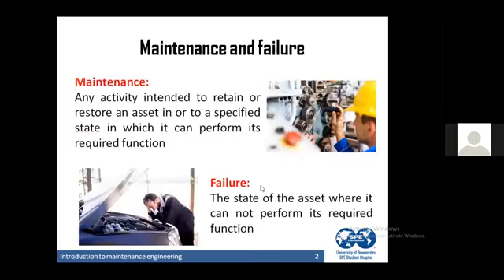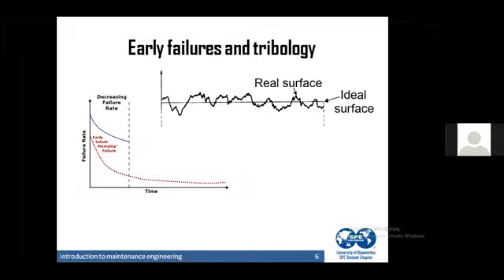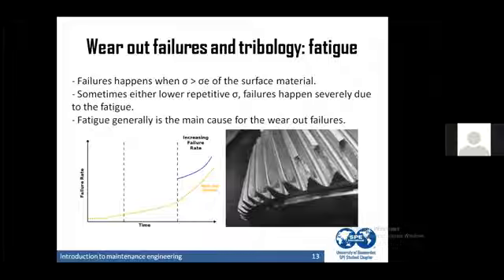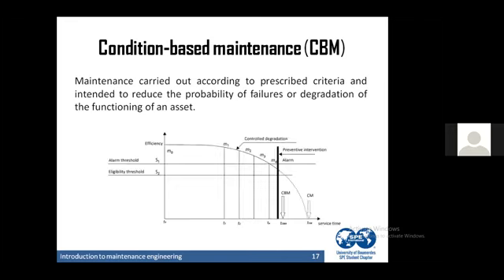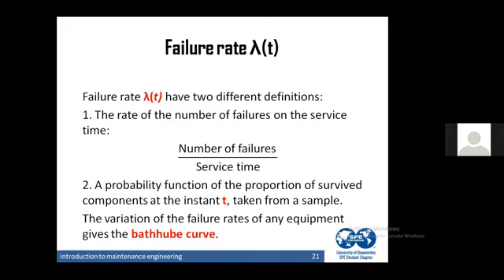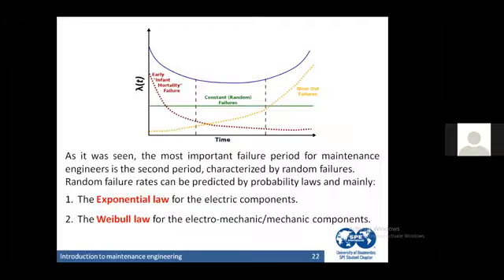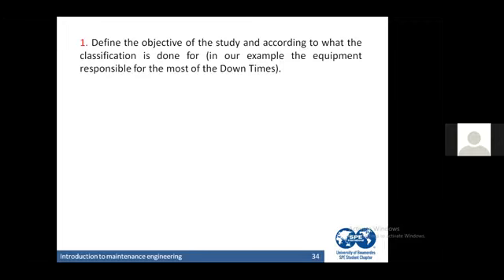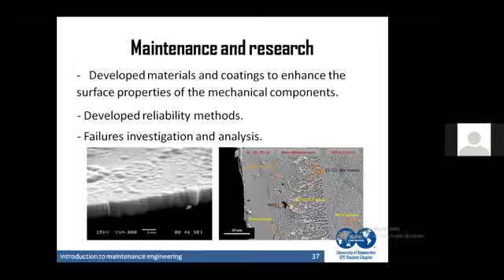Introduction To Maintenance Engineering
Presentation given to Petroleum Club of Boumerdes university online. 30th August 2021.